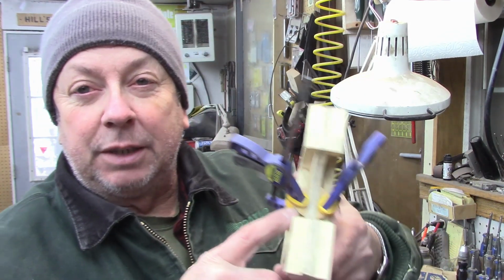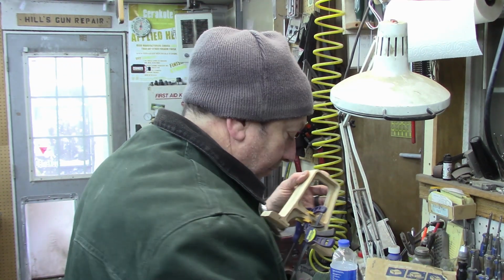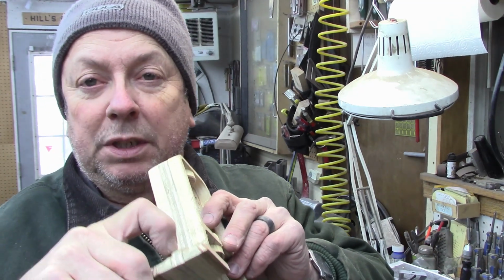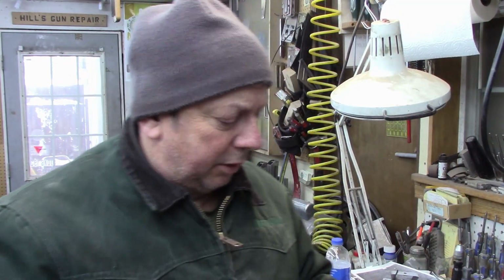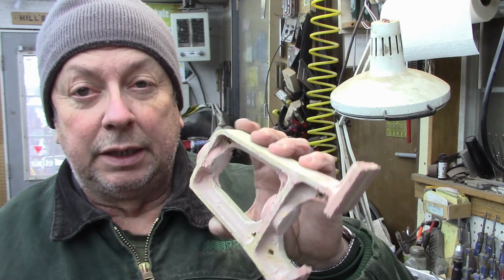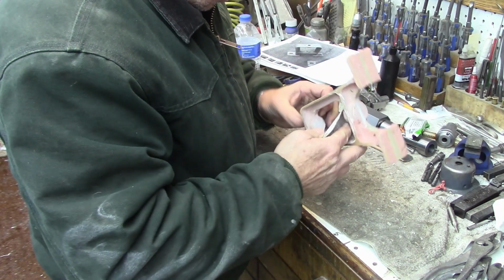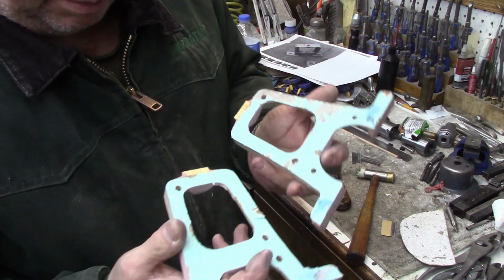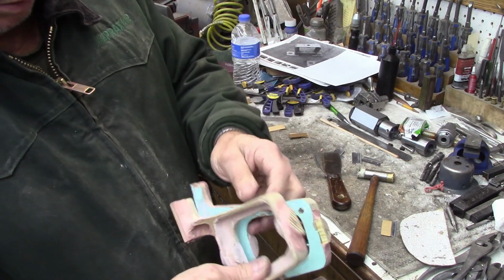Delta Wood Lathe: Countershaft Bracket Pattern, Part 1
Delta Wood Lathe Countershaft Bracket Pattern. I have a Delta wood lathe tucked away in the archives which I will be restoring shortly to help with the pattern making for the foundry. while it is complete it did not come with the optional countershaft assembly to add the additional speeds available so I decided that rather than pay the exceptionally high prices being asked on fleabay I would build my own. I began building the pattern in the shop update on January 2, 2022 which I have included a link to here. I hope you find it usefull and entertaining, and as always thanks for taking the time to watch.

Steve Chastain's Books